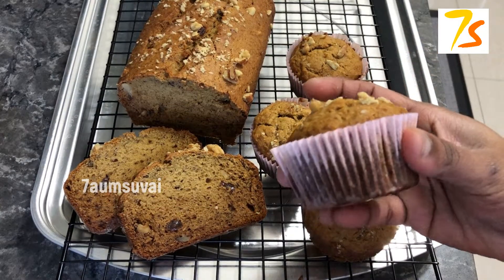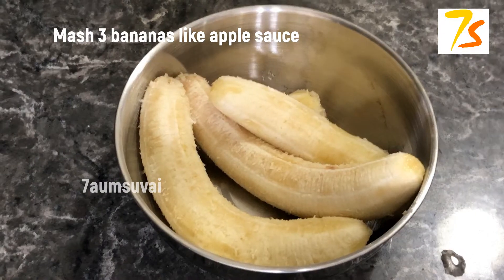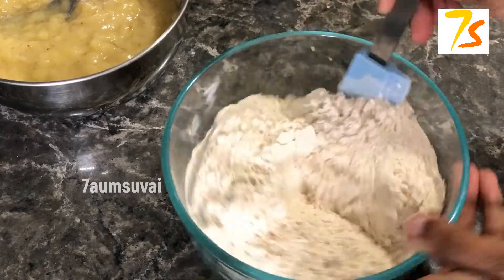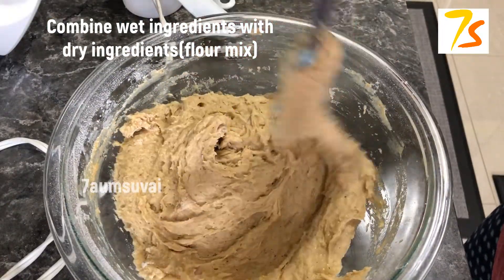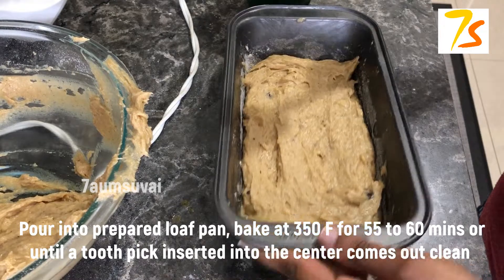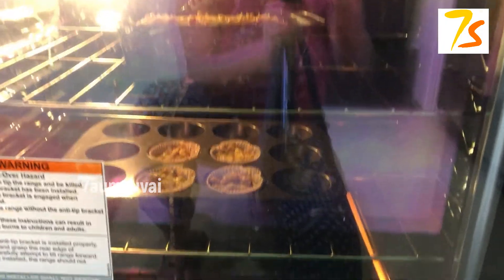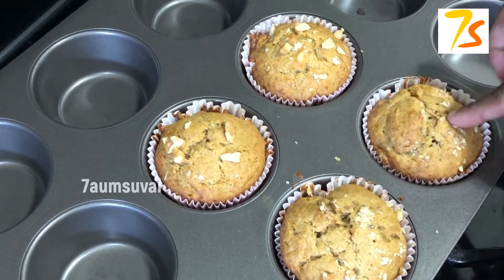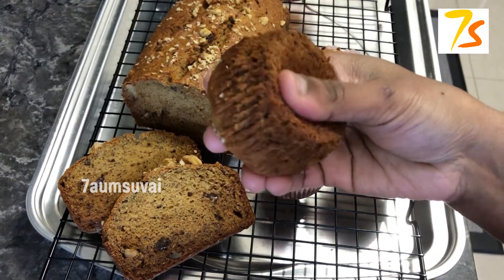Banana Bread and Muffins Made Easy: Step-by-Step Guide to Baking Success!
Simply yummy banana bread and muffin with over ripped banana and nuts. It’s a great breakfast to start your day with.

Ingredients:

◾1 1/2 cup – Wheat flour
◾2 large – Eggs
◾3 no- Ripe bananas (medium/large)
◾1/2 cup - unsalted butter at room temperature
◾3/4 cup – Brown sugar/ or regular sugar
◾1 tsp – Baking soda
◾1 tbsp – Flax seed powder

Preparation method:
1.Grease the loaf pan with butter and dust with flour.Set it aside.Take a mixing bowl, add butter and brown sugar, cream it together.
2.Add mashed bananas to the butter and sugar mixture. Followed by 2 eggs and blend it well.
3.In a separate bowl, whisk together 1 1/2 cups of flour, 1 tsp of baking soda, 1 tbsp of flax seed powder and 1/2 tsp of salt then add to batter.
4.Add 1/2 tsp of vanilla extract and mix in chopped walnuts and raisins. Pour into prepared loaf pan. Bake at 350˚F for 55 to 60 min or until a toothpick inserted into the center comes out clean. Let banana bread rest for 10 min before transferring to a wire rack to cool. With the same batter, I prepared muffins. bake at 350 F for 20 mins.

Notes:
•Baking time depends on the oven you are using. Mine took exactly 60 minutes to cook.
•Flax seed powder is completely optional.
•You may replace brown sugar with our regular sugar or honey.
•You may replace wheat flour with all purpose flour or maida too.